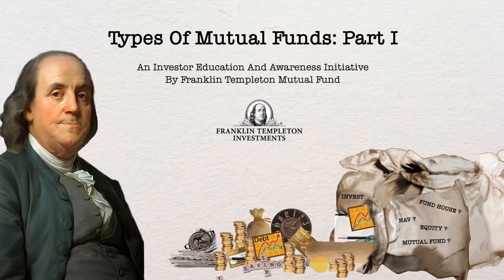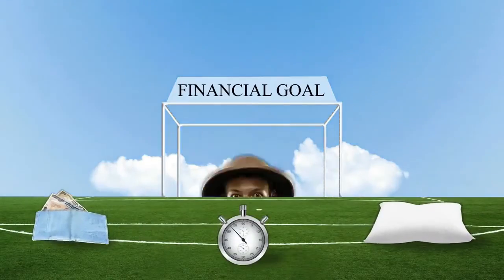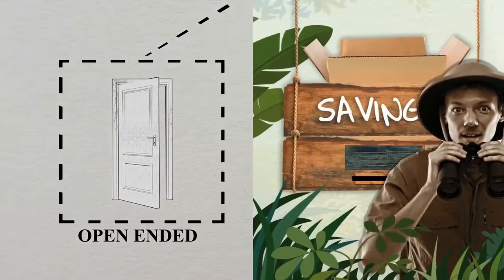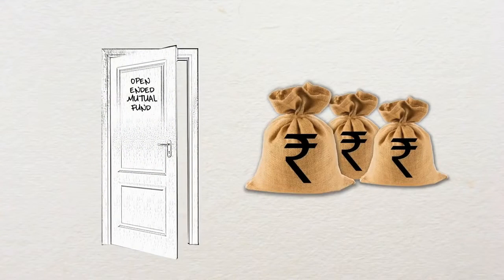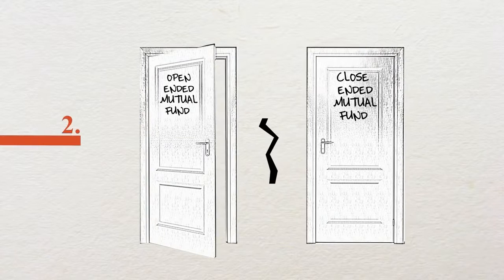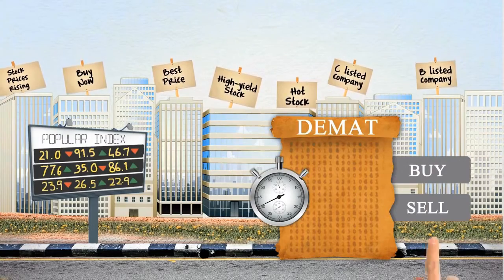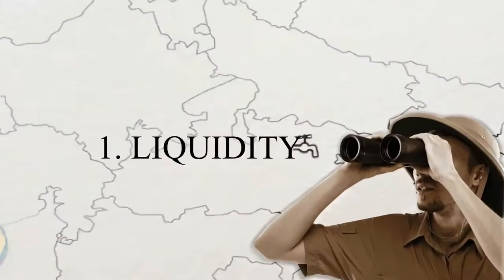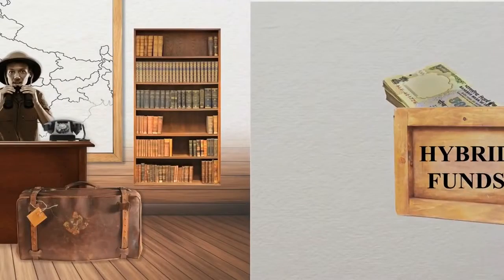WealthhunterIndia-Types of Mutual Funds Part 1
Wealthhunterindia.com is one of the leading financial services provider in India offering range solutions that meet various customer needs through various financial products like Mutual Fund, Insurance, Fixed Deposit, and Loans.

Started in the year 2003, Wealthhunterindia.com is today an established name in the financial service provider market of India.